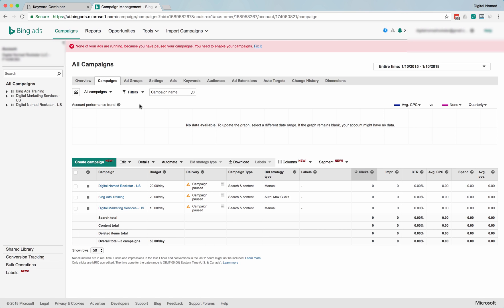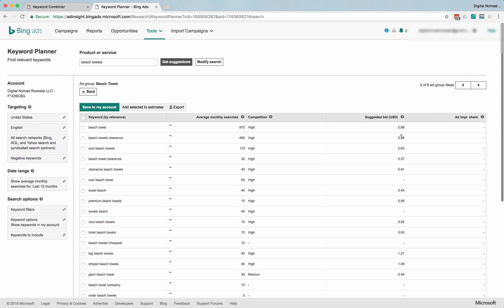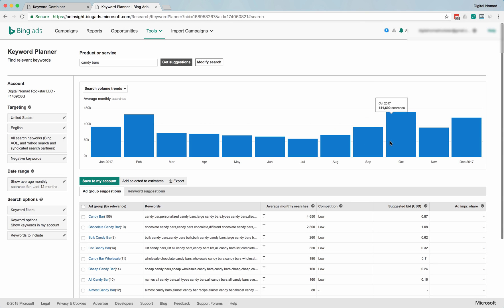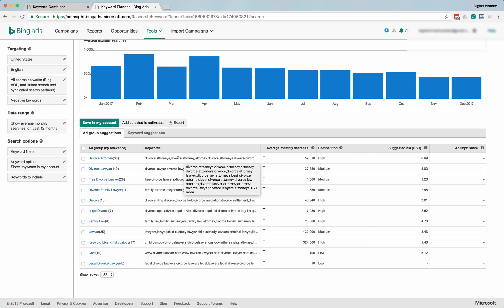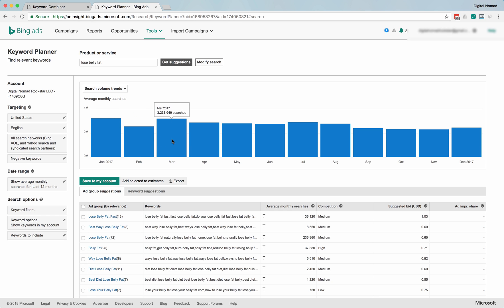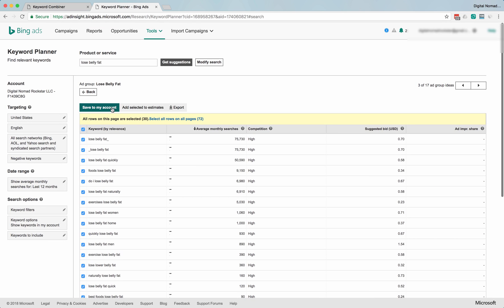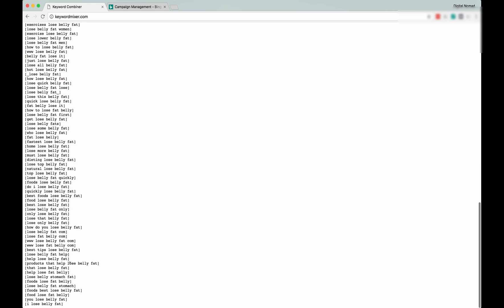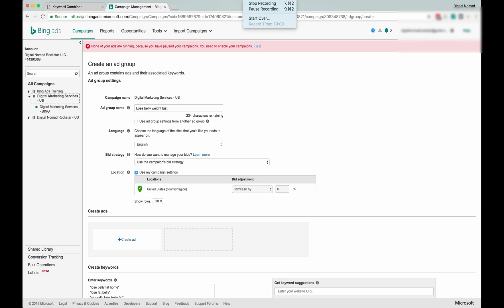Bing Ads Training : Find Profitable Keywords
Bing Ads Training: How to find profitable keywords using the Bing Ads Keyword Planner. Discover how to uncover the best keywords for bing.

If you get the right keywords, your bing campaigns will be way more profitable.

There are a lot of tools available, but if you're running bing ads it can be insanely useful to know about the bing ads keyword planner tool.

Why?

Well because it's most directly related to exactly what you're trying to do.